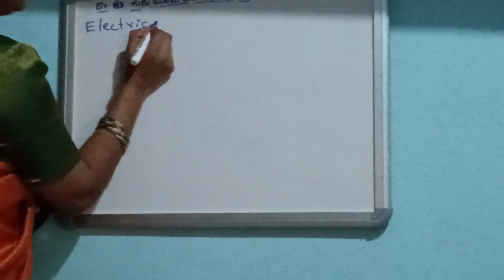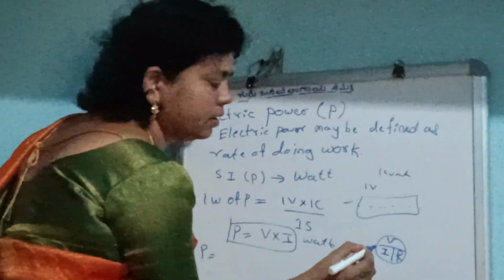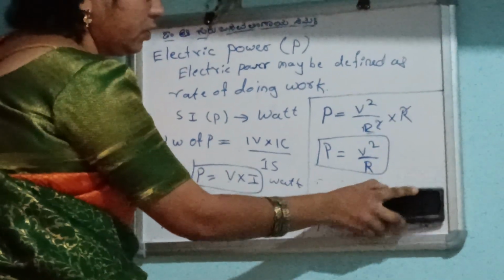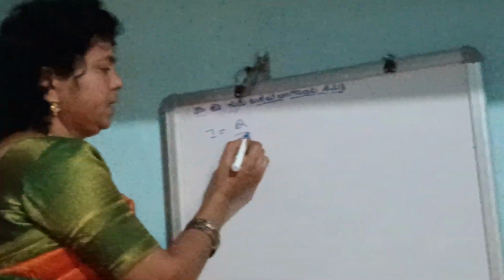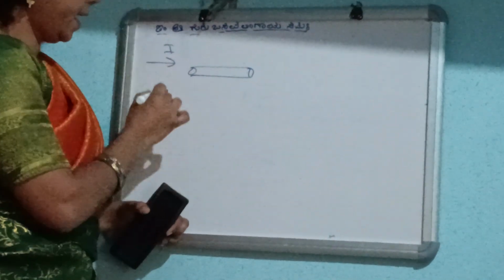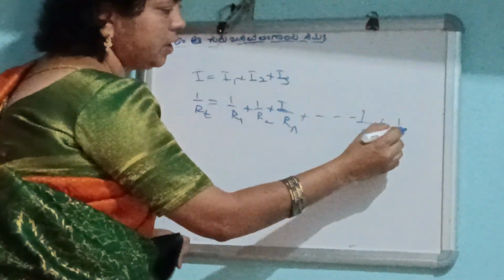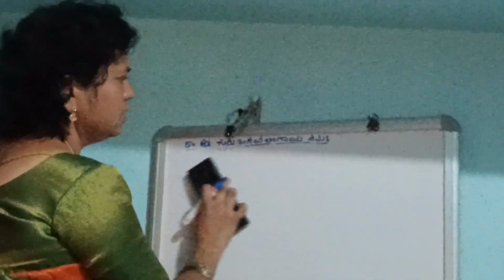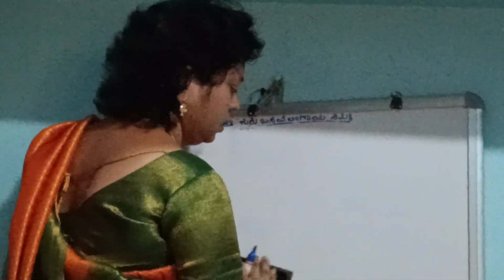Electricity(Part6). Electric power Class10 physics.